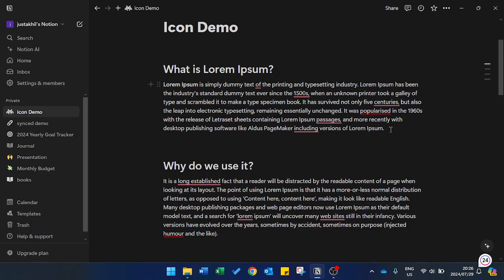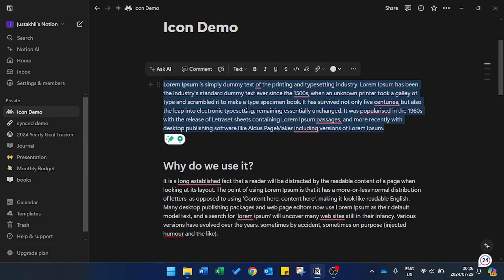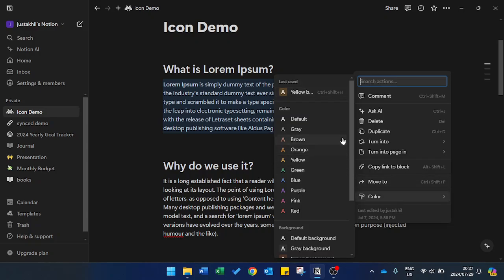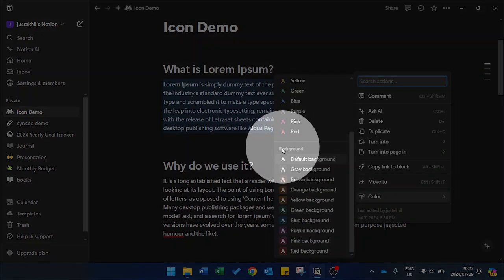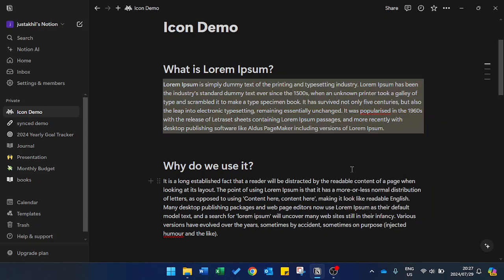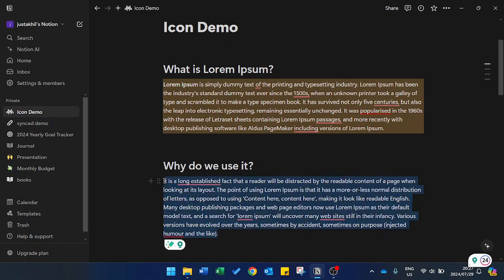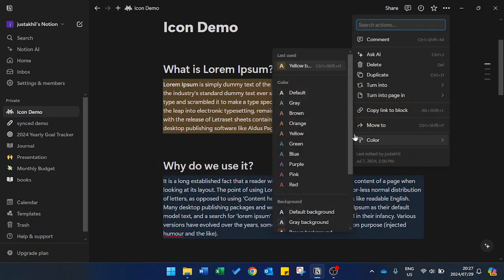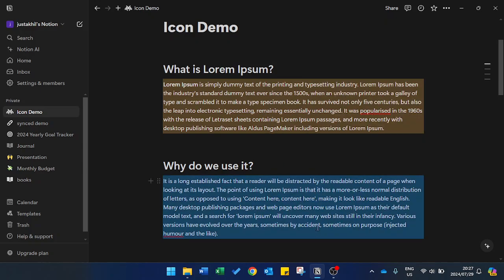How to change the background colour of text in Notion